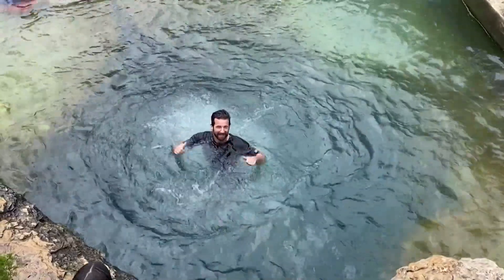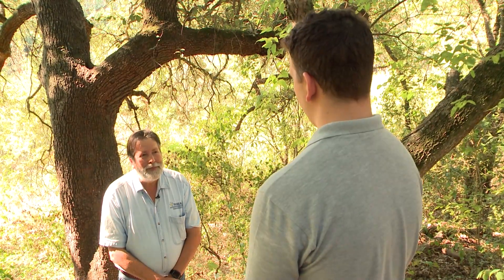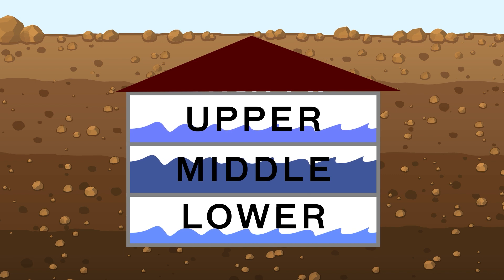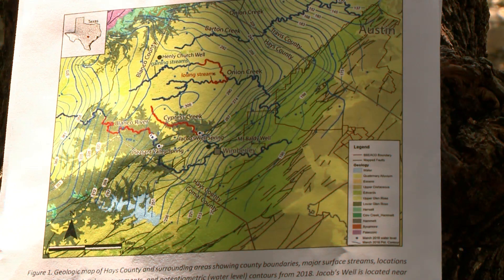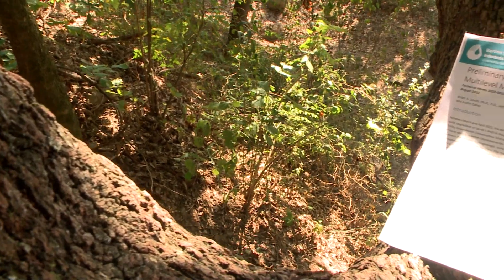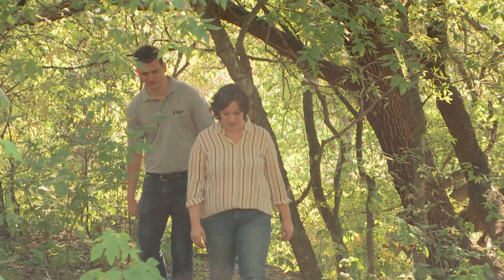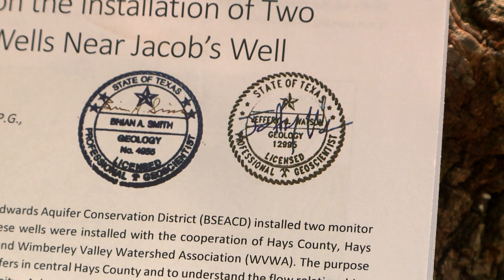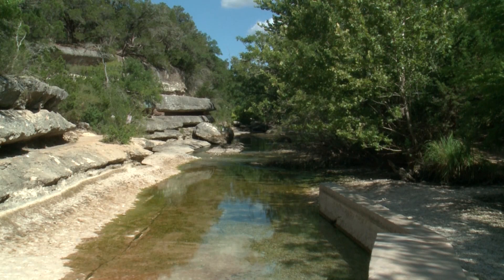Dried Up: Hydrologists dig into Jacob's Well, prepare for explosive Hill Country growth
Texas researchers are taking a closer look at the future of the Trinity Aquifer. The aquifer, which provides much of the drinking water to the Texas Hill Country, has seen a sharp decline amid rapid growth and years of extreme drought. The research could help conservationists plan for the future of the area and ensure residents have something to drink in the near future.